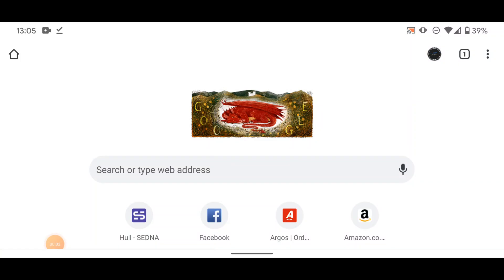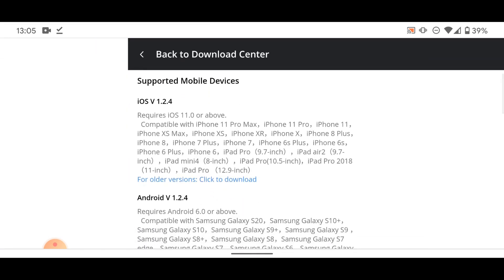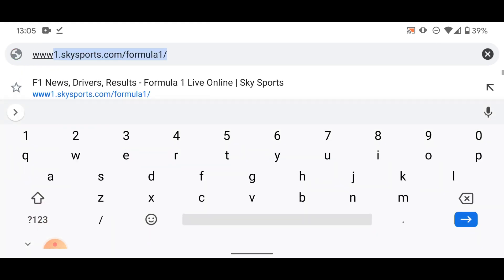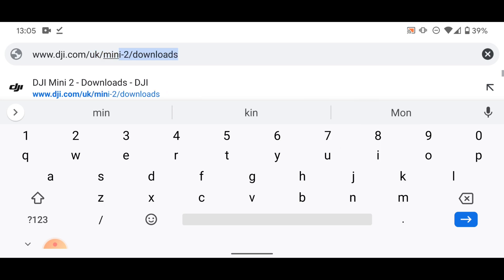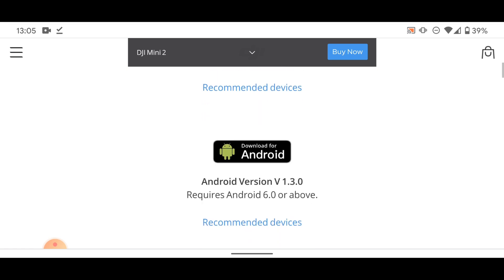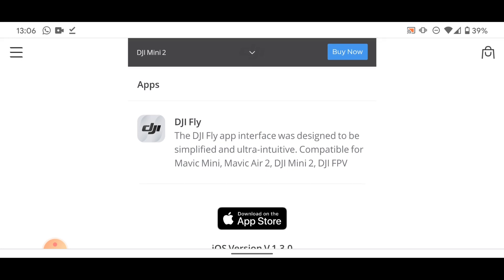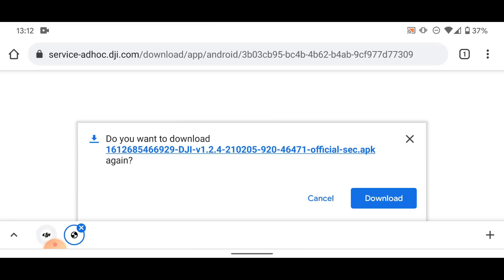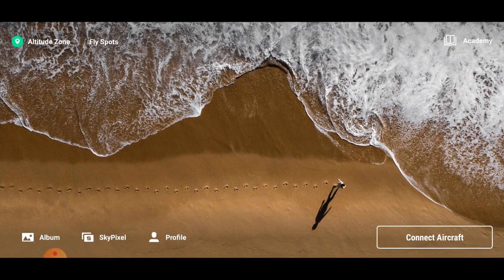DJI FLY APP V1.3.0 NOW WITH DJI FPV SUPPORT! DJI MAVIC MINI / MINI 2 / MAVIC AIR 2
Today DJI launched their new Fly app V1.3.0 which covers the DJI Mavic mini, Mini 2, Mavic air 2 and now it seems the DJI FPV drone will be supported by this app also! The app is not available or up to date on the usual DJI downloads page so you can get the correct one here :

EDIT : Possibly got there too early, First time of filming I got 1.3.0 - maybe they pulled it to stop early flights of the new FPV drone - Either way we now know its coming and probably later today the correct link will appear when downloading.